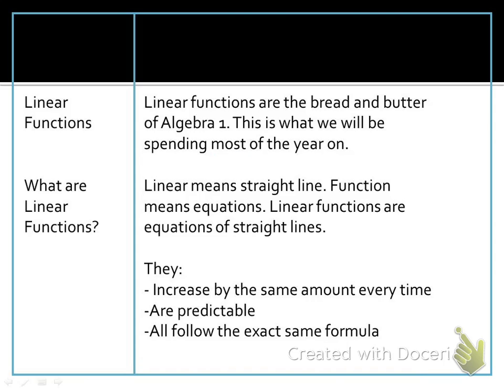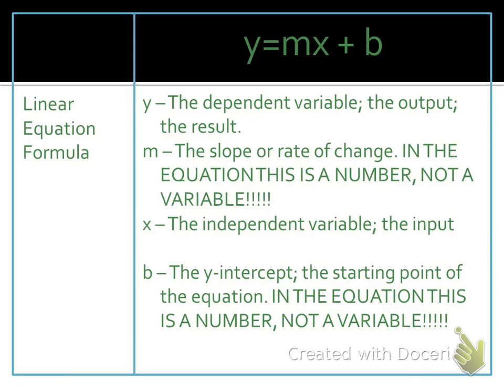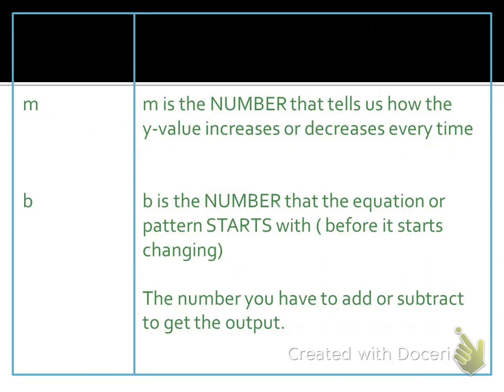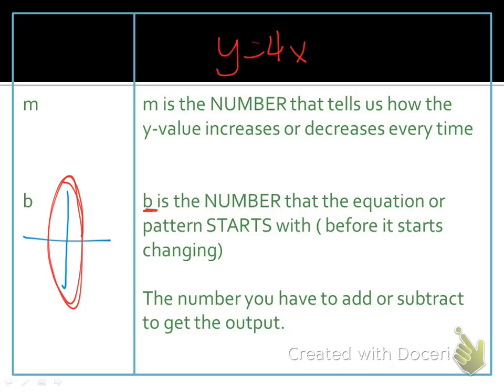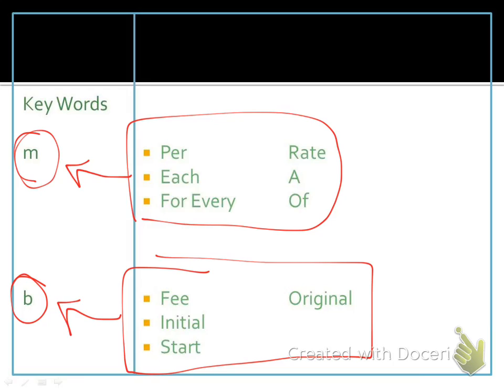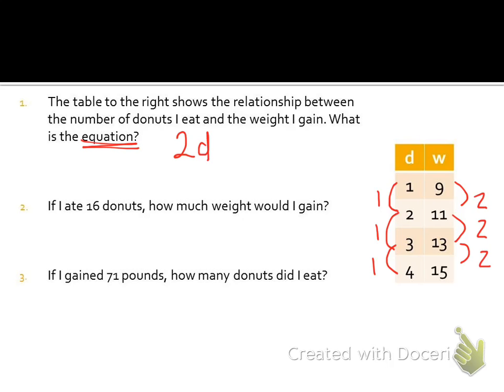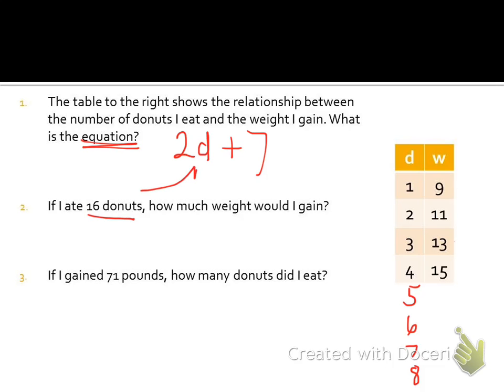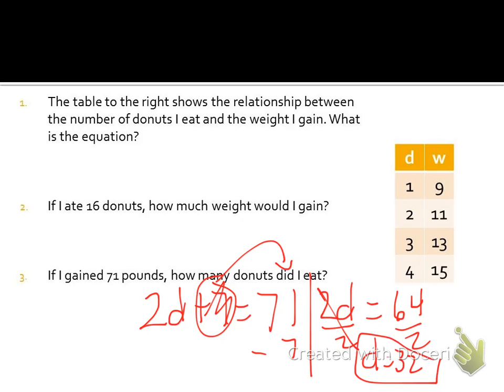Linear Patterns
This is our introduction to linear patterns. It is going to go into page 28 of your notebook.